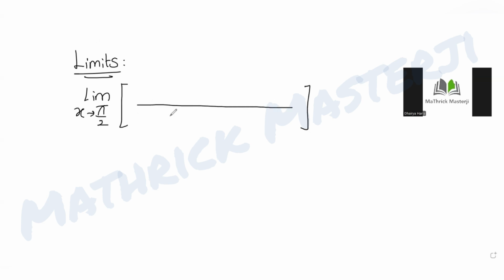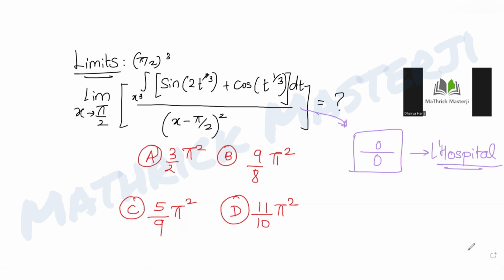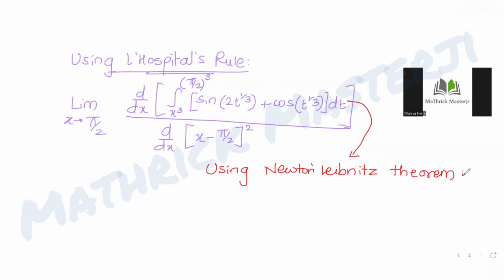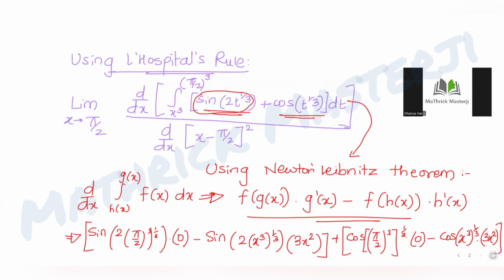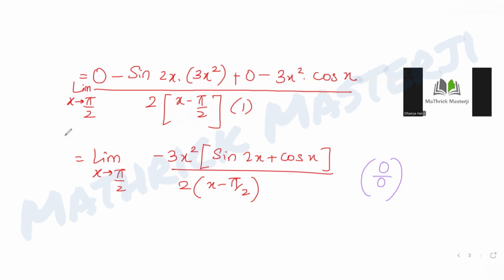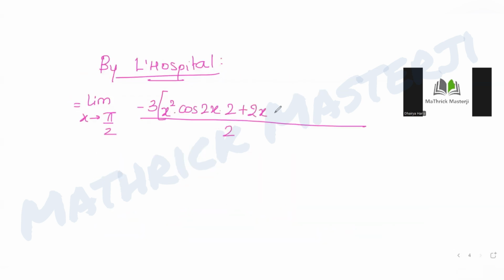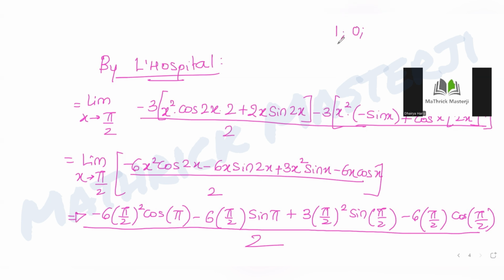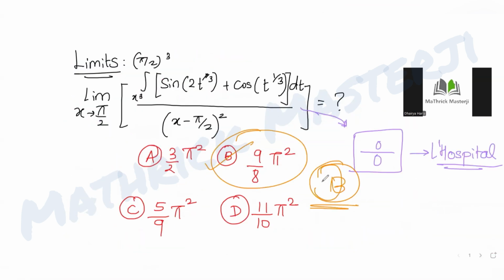Limit of x tends to Pi/2 (Integral of (sin (2t^1/3)+cos (t^1/3)) dt / (x-pi/2)^2 ) is equal to